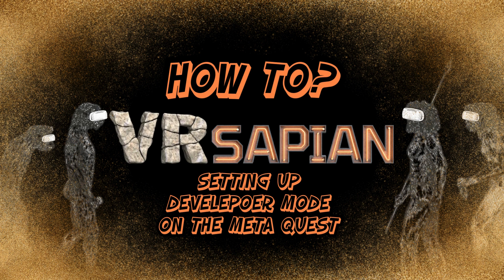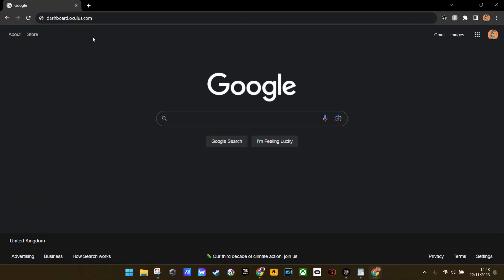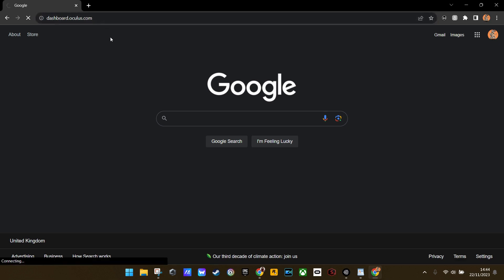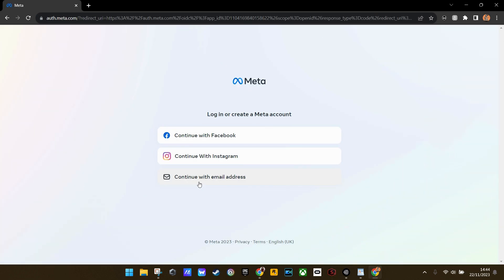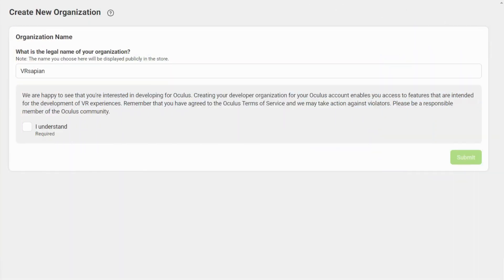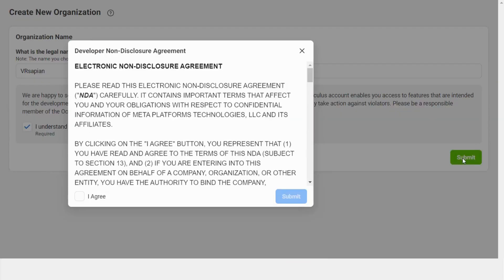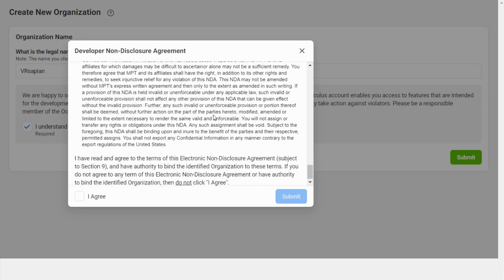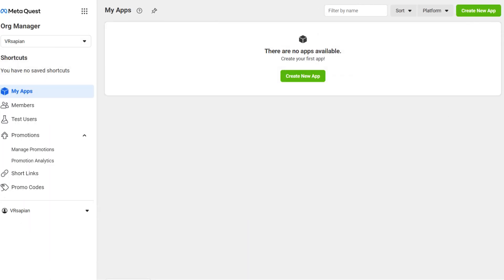Enable meta quest 3 developer Mode (Fast - Easy - Simple) oculus (For sidequest - applab)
Enable Meta Quest 3 Developer Mode (Fast - Easy - Simple) Oculus Quest (For Side Quest - App Lab)

In this video, I'll demonstrate how to turn on dev mode for the Oculus Quest 3. This is necessary if you want to add games from outside the Oculus Store using SideQuest. SideQuest is an app that lets you install games not available on the Oculus Store. It also makes it simpler to download videos you record on your Quest headset and assists in setting up streaming

- how to download and install side quest